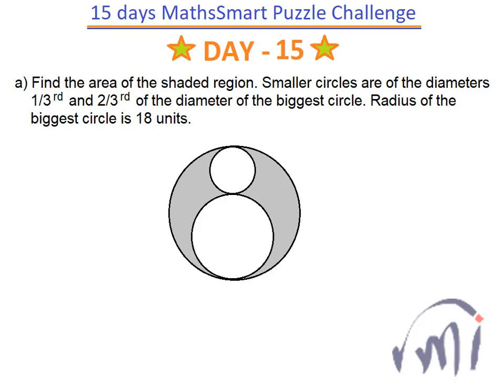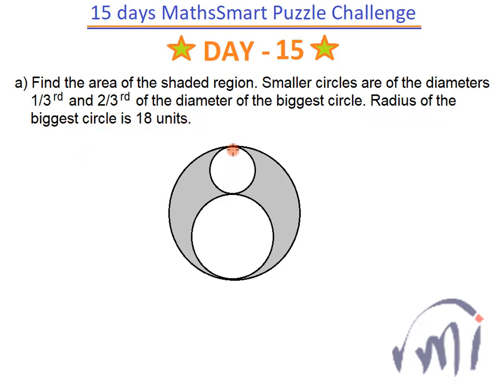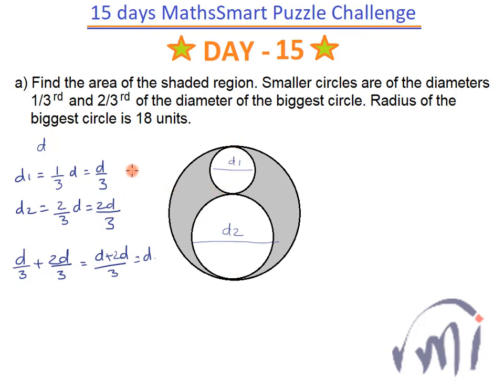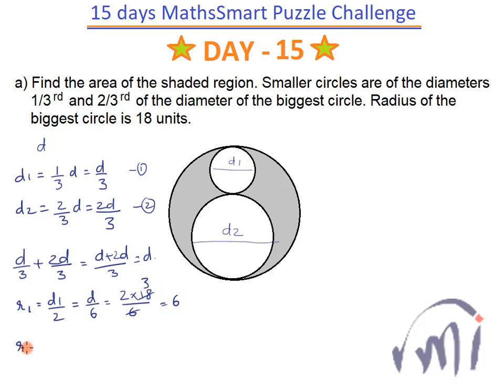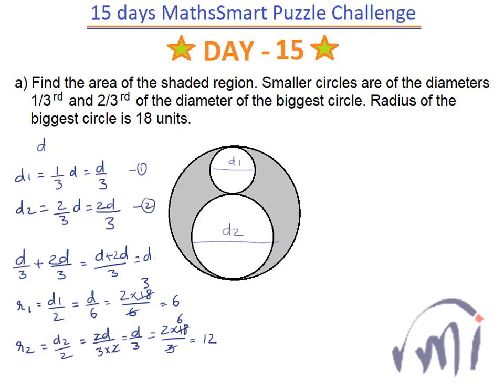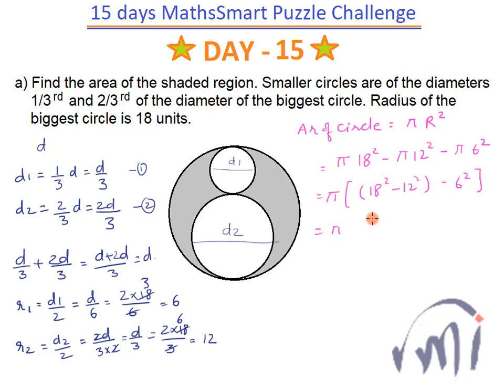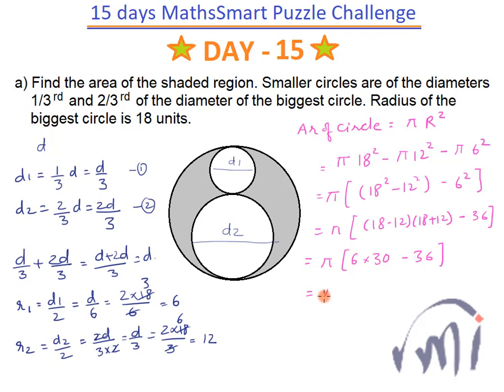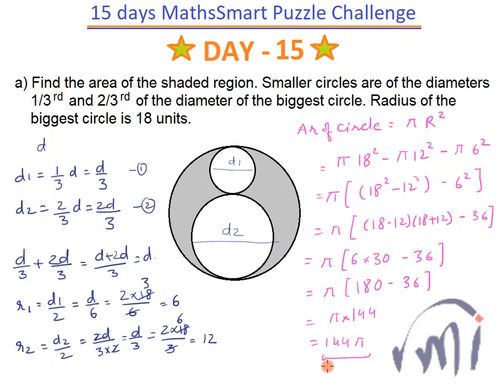Solution | Day 15 | Area of chaded region | Job Career | Bank PO | SSC | Mensuration | Fun Math